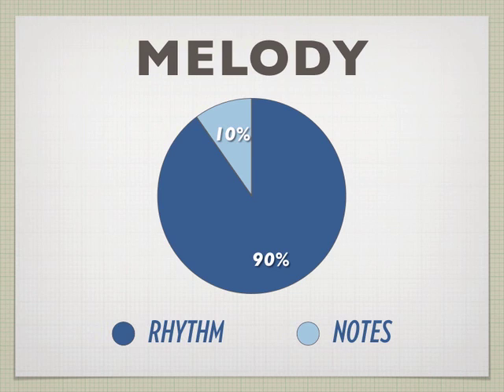Melody Mining - How To Write Melodies Out of Thin Air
Here's a simple trick to find the melodies all around us - hiding in our words and in nature.  Melody Mining.